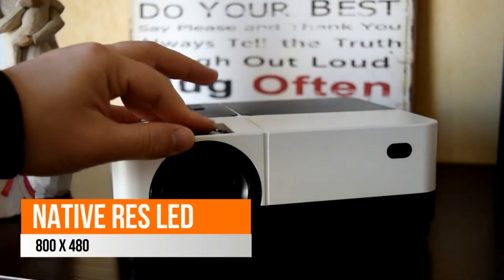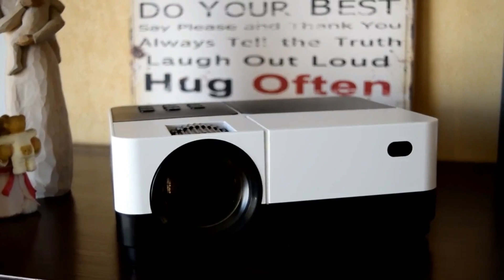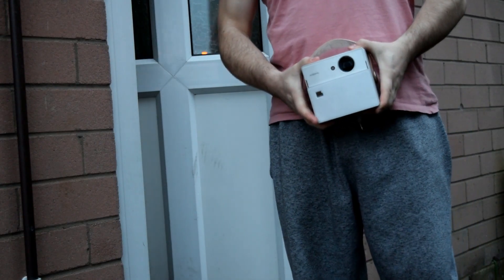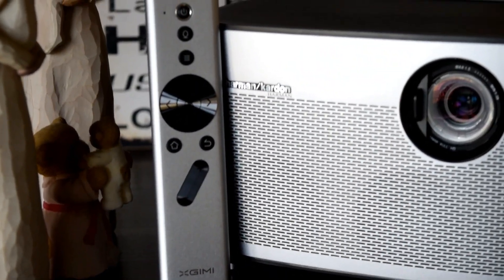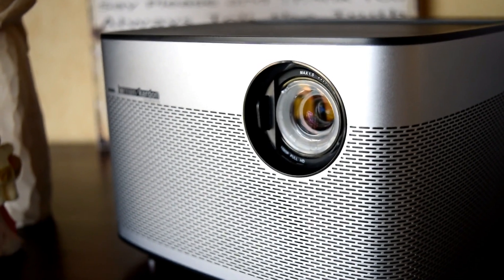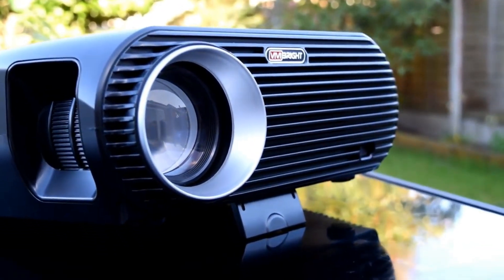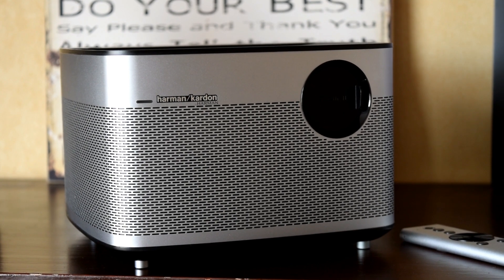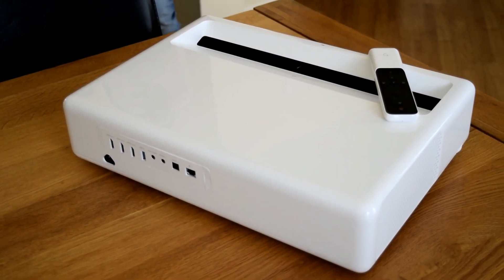XGIMI H1 VS A CHEAP LCD PROJECTOR: COMPARE COLOUR QUALITIES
In today's video we are taking a look at the colour and image quality that cheap and more expensive projectors are capable of. We have the cheaper unbranded H2 projector and the Xgimi CC Aurora and H1 projectors.

Featured Projectors

Music